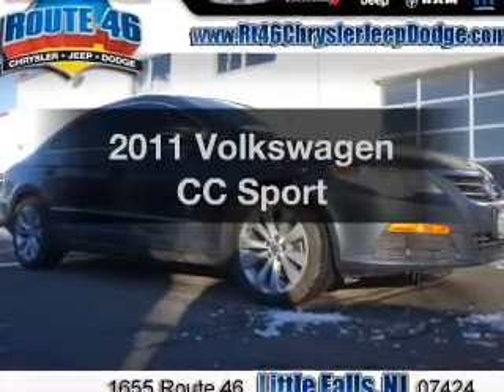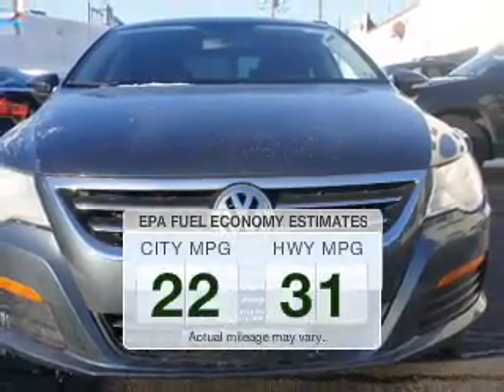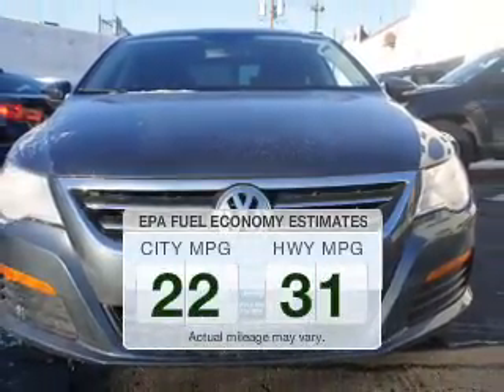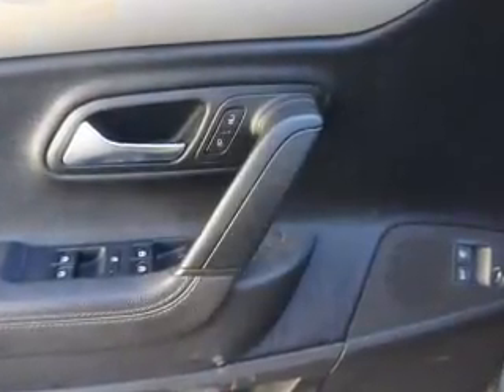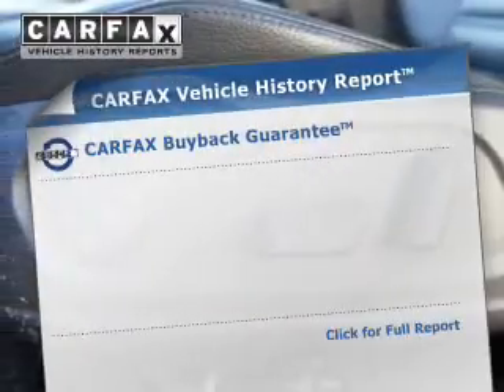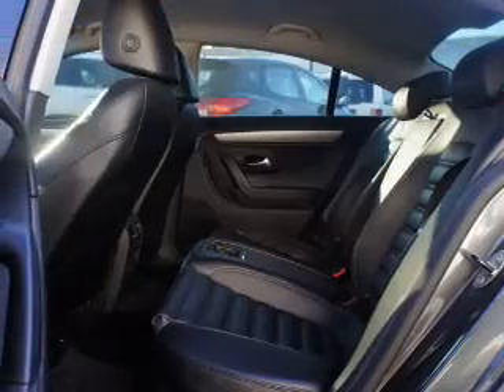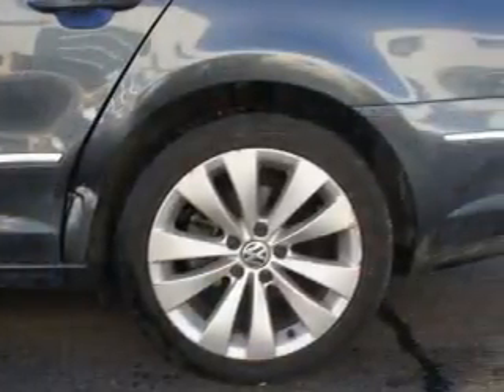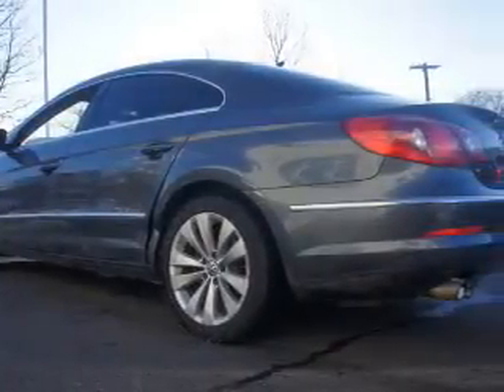2011 Volkswagen CC - Little Falls NJ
Year: 2011
Make: Volkswagen
Model: CC
Trim: Sport
Engine: 2.0 liter inline 4 cylinder 16 valve
Transmission: 6-Speed Automatic with Auto-Shift
Color: Gray
Mileage: 53195
Address: